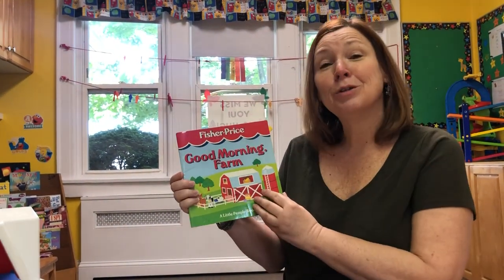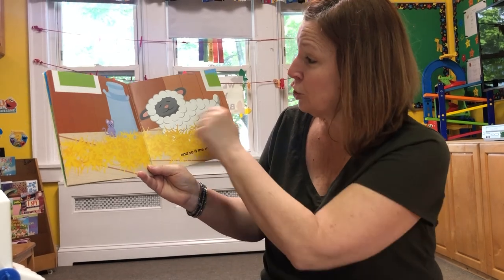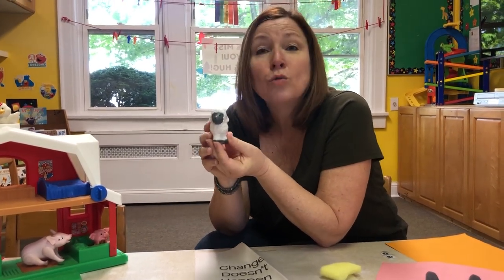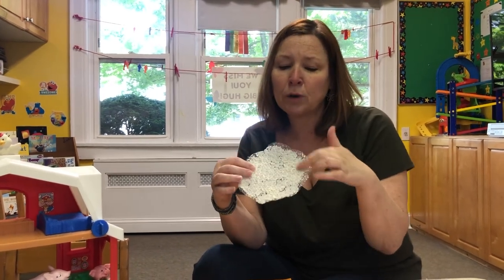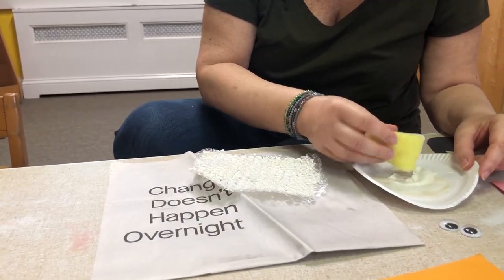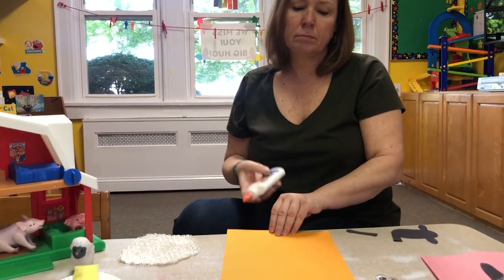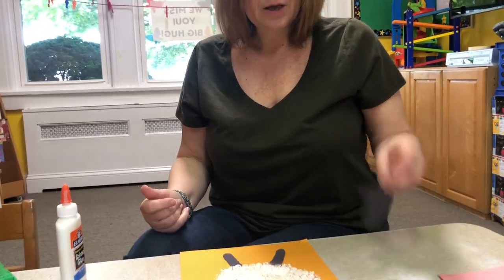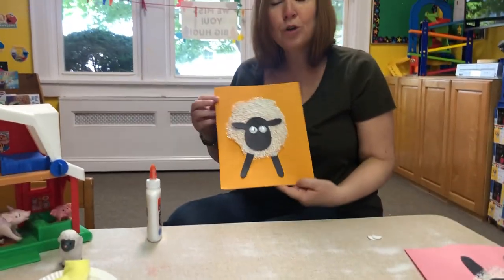Sheep Craft with Miss Linda A